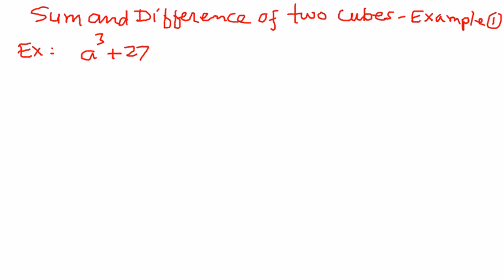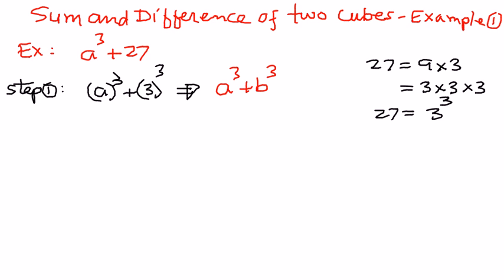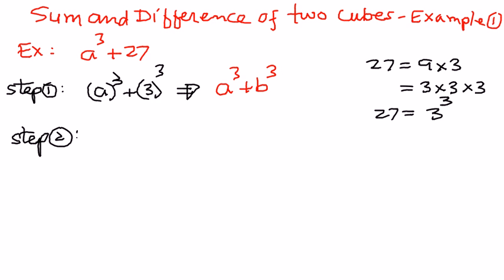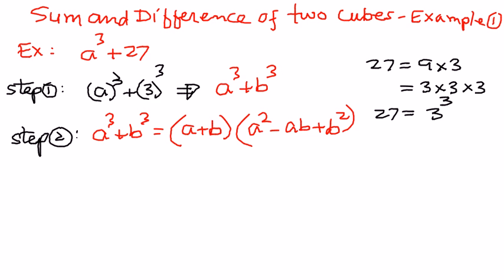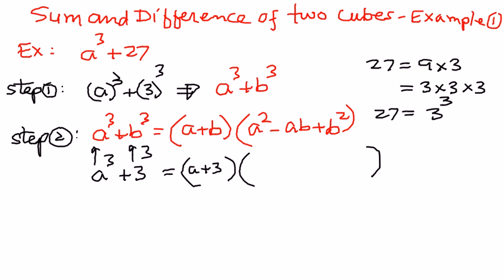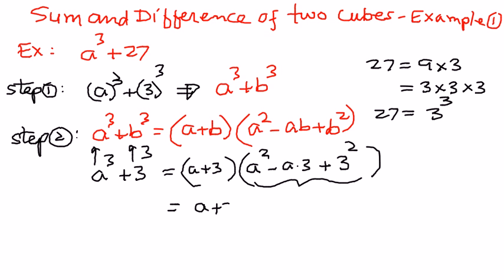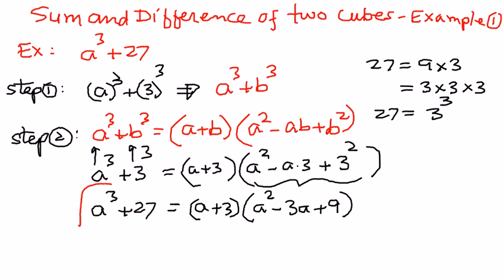Sum or Difference of Two Cubes -- Example 1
In this presentation we shall solve some example problems related to Sum or Difference of Two Cubes.